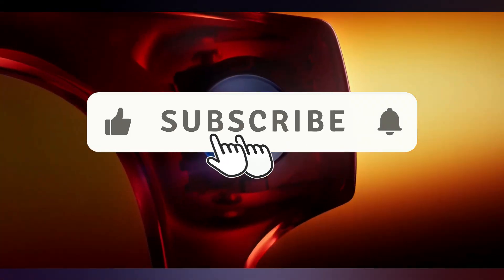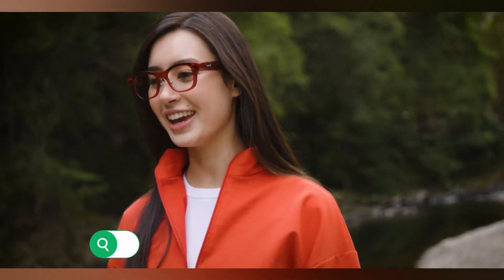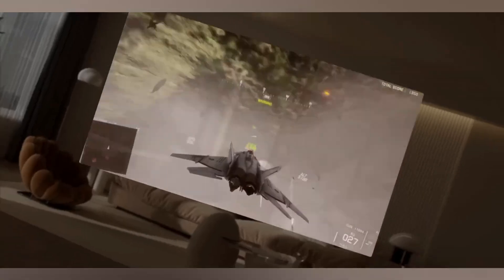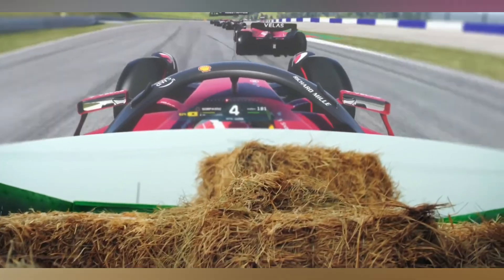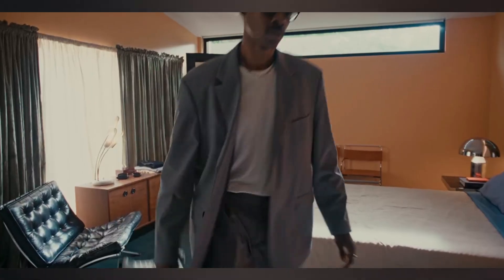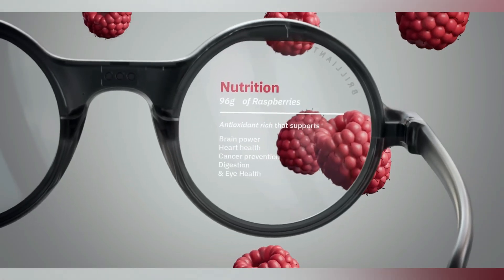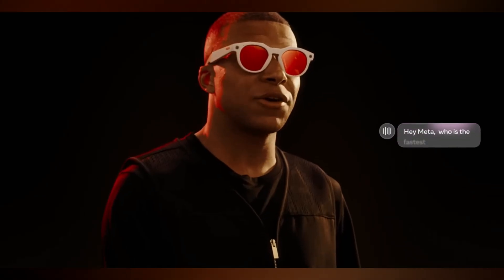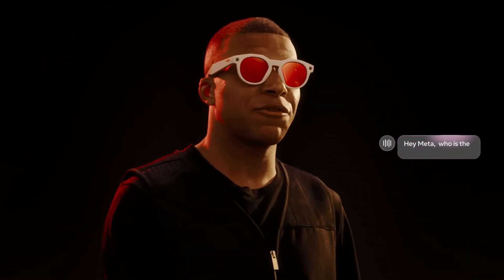Best Smart Glasses 2025 – Top AI & AR Eyewear You Can Buy Now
5 Best Smart Glasses 2025 – Top AI & AR Eyewear You Can Buy Now

👉Number 5. HTC Vive Eagle – AI Smart Glasses✅

👉Number 4. Xreal One Pro – AR Smart Glasses✅

👉Number 3.  Ray-Ban Meta Smart Glasses – Stylish AI Eyewear✅

👉Number 2. Brilliant Labs Frame – Lightest AI Glasses✅

👉Number 1. Oakley Meta HSTN – Rugged AI Smart Glasses✅

Clothes worn